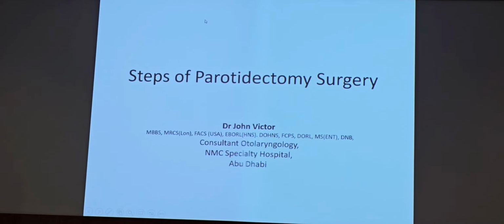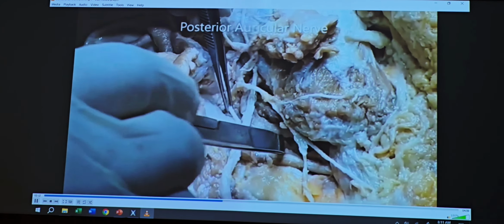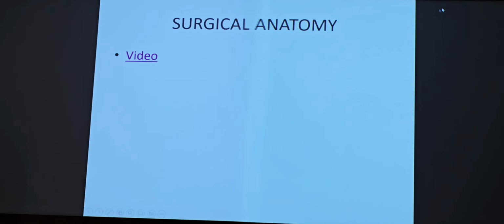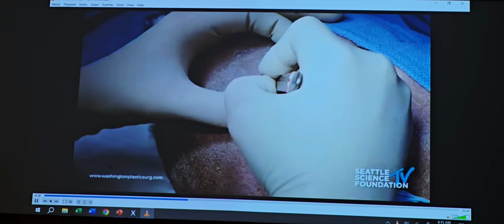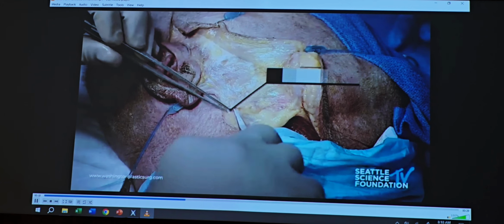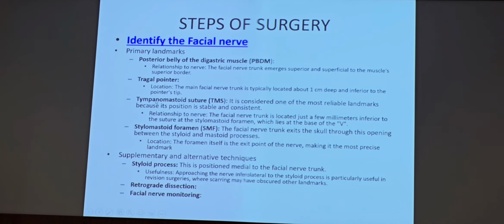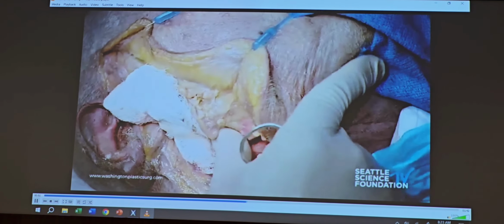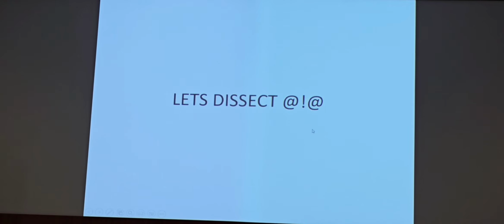Parotid dissection, MBRU, Dubai